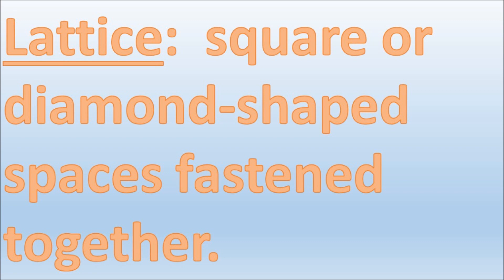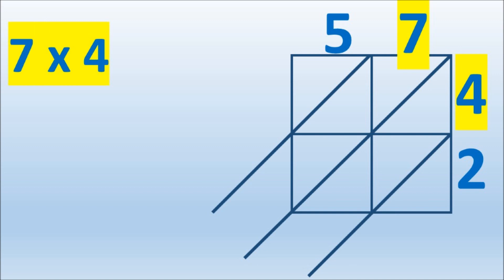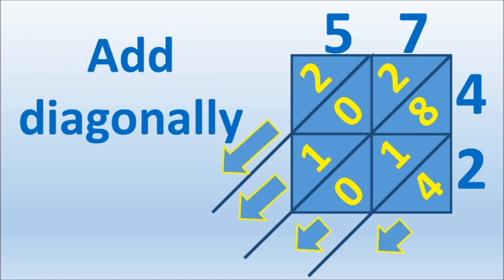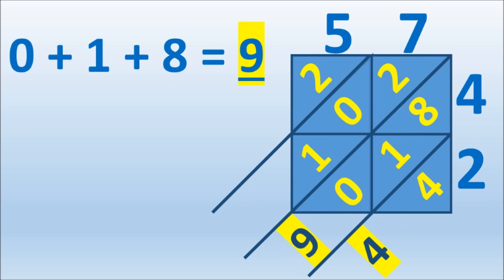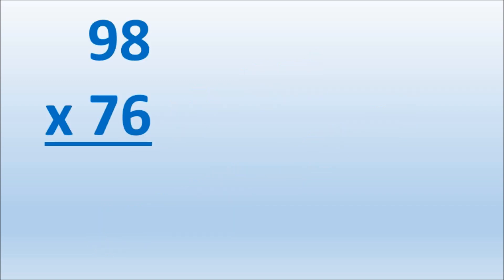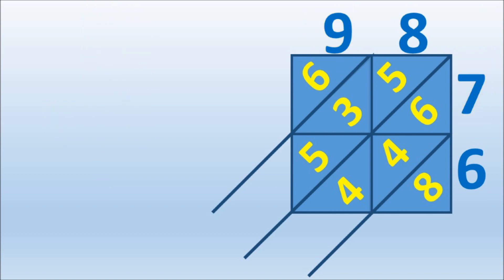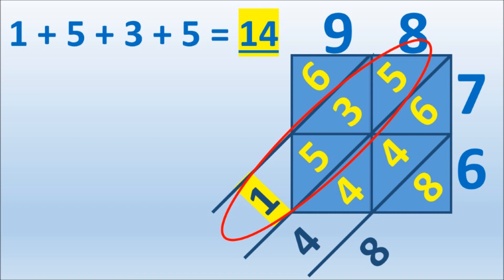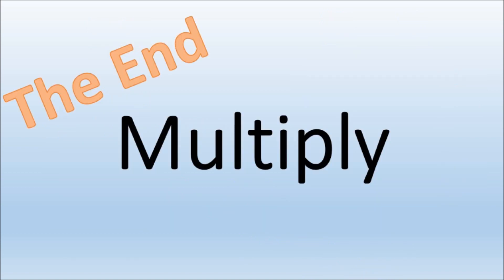Lattice Method for Multiplication | Learn How to Multiply Using the Lattice Grid Technique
In this video, we’ll explore the lattice method for multiplication, a simple and visual way to multiply numbers. Ideal for kids and beginners, this technique helps prevent common mistakes like forgetting to carry over or misaligning numbers. Follow along as we demonstrate step-by-step examples of the lattice method, including how to handle carrying over. Enhance your multiplication skills with this easy-to-understand tutorial!

(Laminate and use dry-erase markers)